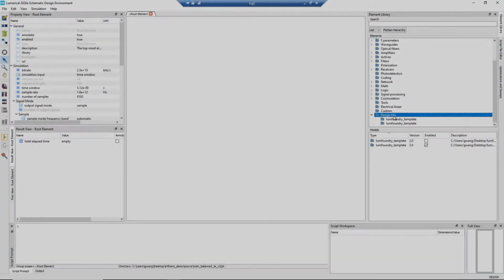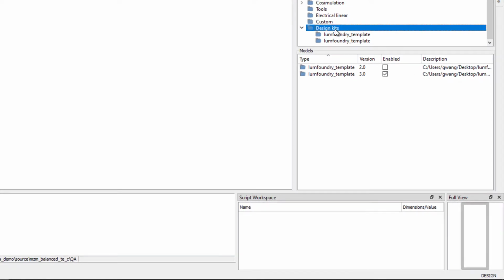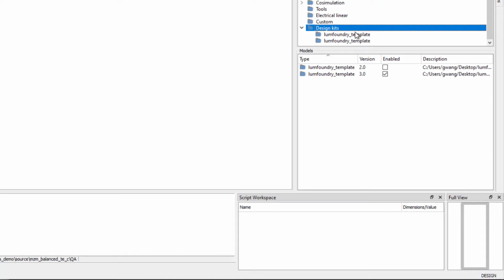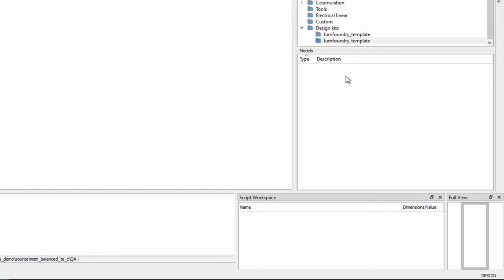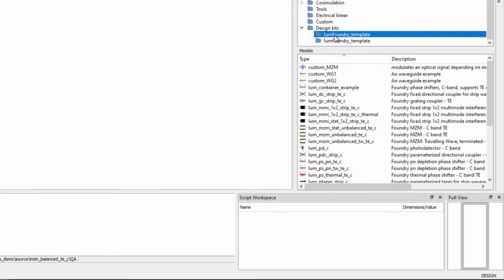Customer Feature of the Week - Enable and Disable Design Kits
The enable/disable design kits features allows INTERCONNECT users to keep multiple CML versions in the design kits folder and select which to use at a given time.

Don't forget to submit your ideas and vote for your favourite ideas in the Ideas Exchange A new set of 20 ideas opens each quarter for voting.